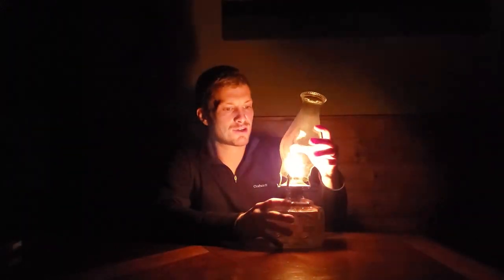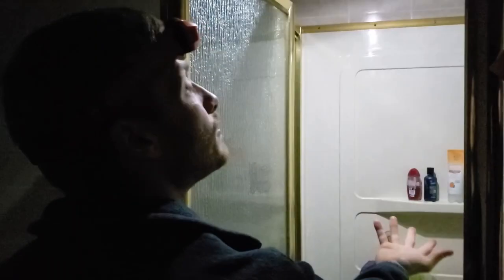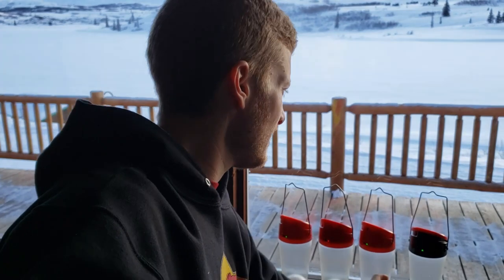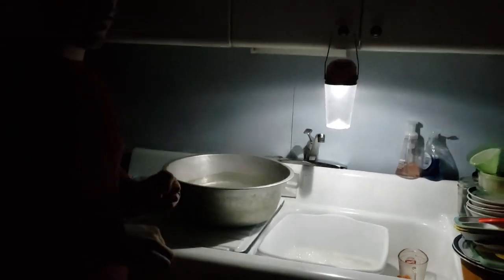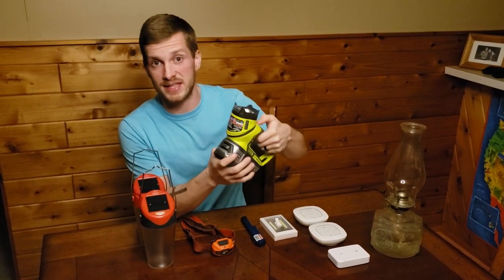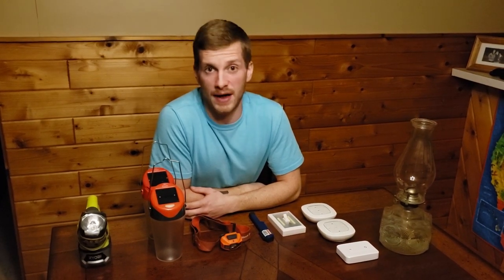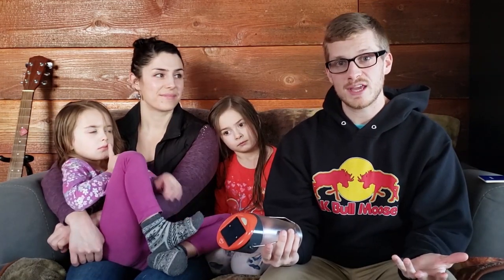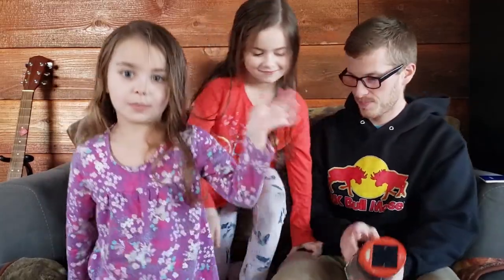OFF GRID LIVING // WINTER IN ALASKA // Solar lanterns, LED headlamps & other gadgets we use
Living off the grid we use solar lanterns, LED headlamps and flashlights for everything. Especially here in Alaska in the winter!!!
We wake up hours before the sunrise and then halfway through the day wonder what to vlog about. So we made this poorly lit video to show you all what goes on around the lodge while it's still dark. The sun is in the sky for less than 4 hours so we have plenty of darkness to test out the good, the bad, and the handiest lighting gadgets.

Here are links to everything we really like using. If it's mediocre, it didn't make our list.

ZAC'S HEADLAMPS:
BLACK DIAMOND STORM
BLACK DIAMOND REVOLT

ALYSSA'S HEADLAMPS:
BLACK DIAMOND SPOT
BLACK DIAMOND COSMO
*you can track down kids headlamps, but our girls love using the Cosmo. it's small and very well priced.

RYBOI FLASHLIGHT
RYOBI BATTERIES

MAGNETIC LED WORK LIGHT (1, 3 OR 4 PK)

5 WATT LIGHT BULBS:

                    Bramante Brothers

God bless.  Cheers!